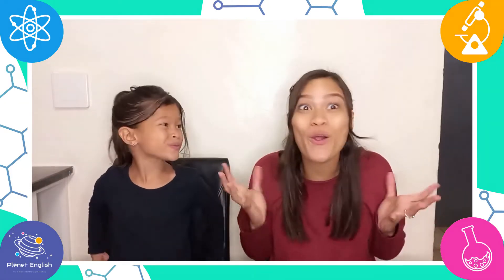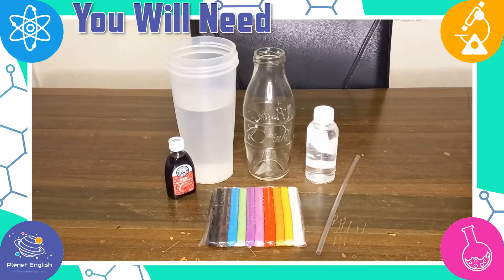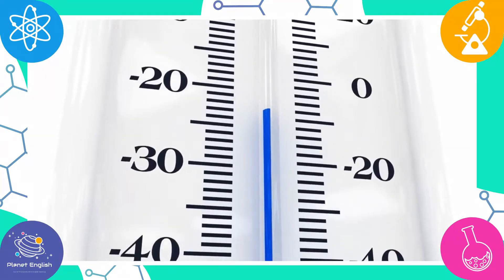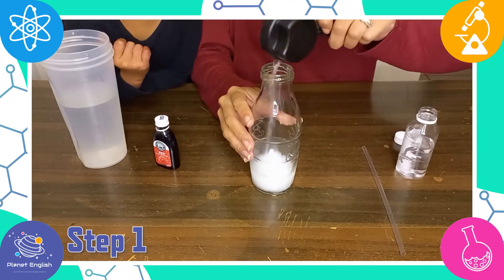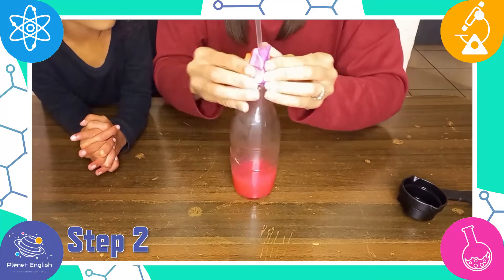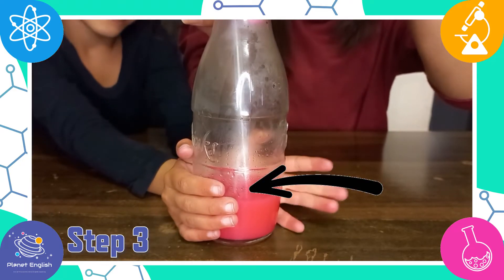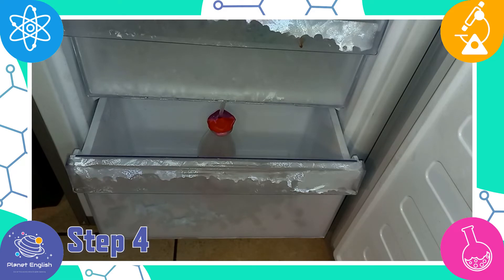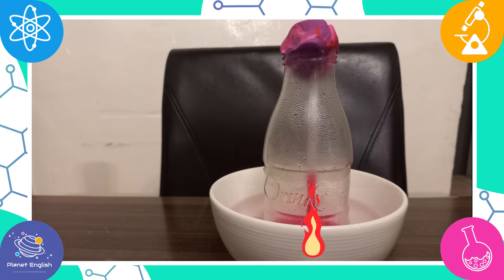Thermometer Experiment | Kids Science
What is a thermometer and how does it work? In this fun and easy science experiment for kids, our 'Fantastic Science' teachers demonstrate how to make a homemade thermometer. Explore Planet English science lessons entertain your children while they do science experiments in English. Watch our latest science video and try this fun and easy science experiment in the classroom or at home now!

What you'll need:
Modelling clay
Red food colouring (optional)
Some water
A clear straw
Rubbing alcohol
A small clear bottle/a glass jar with a narrow neck

⏲️TIMECODES⏲️
0:00 - Intro
0:38 - You will need
1:10 - Step 1
1:37 - Step 2
1:55 - Step 3
2:25 - Step 4
3:29 – Thank you for watching.

SOCIAL